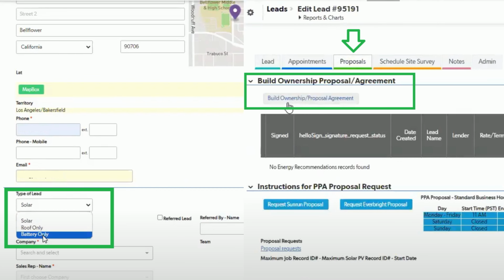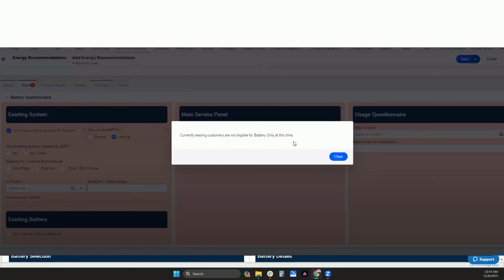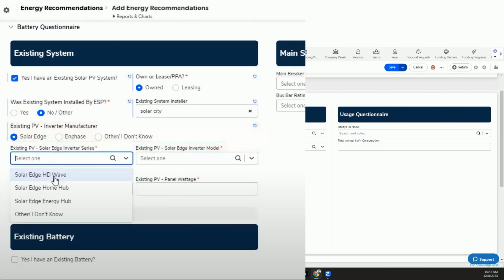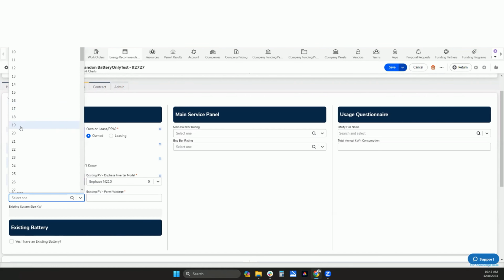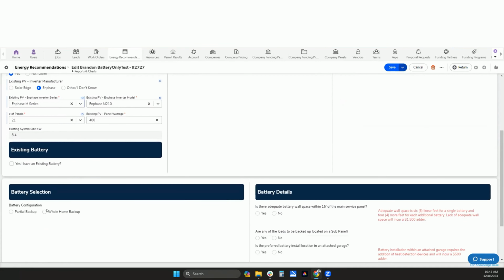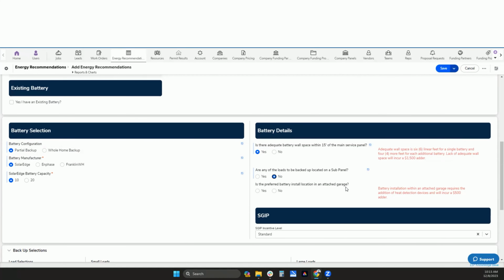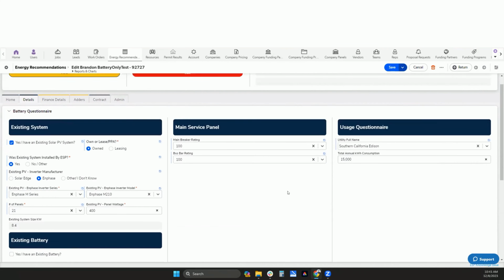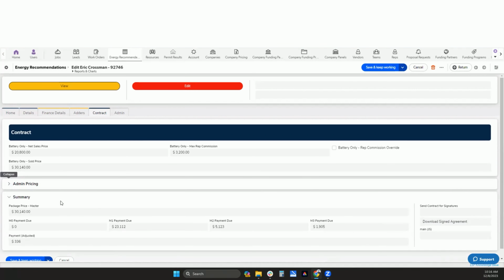Battery Only Sales